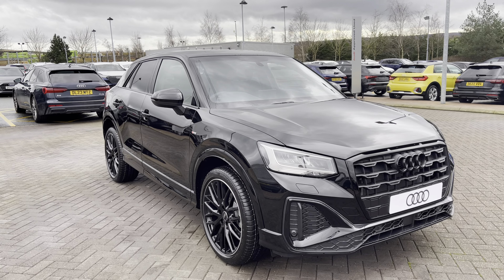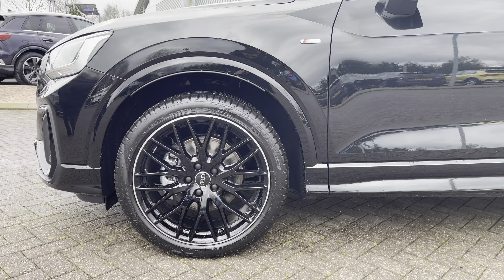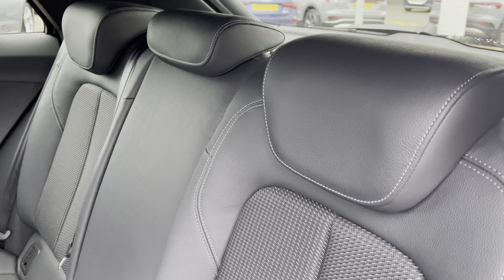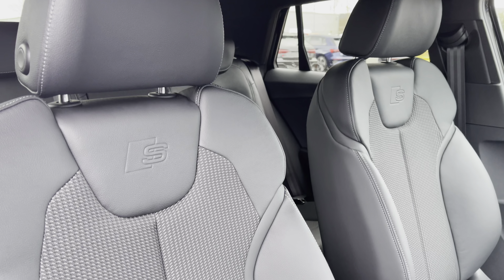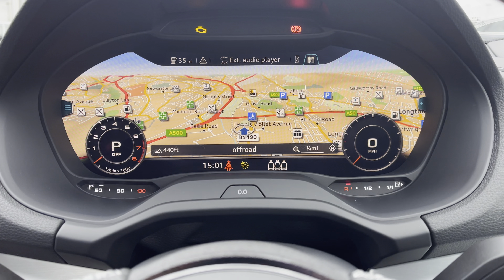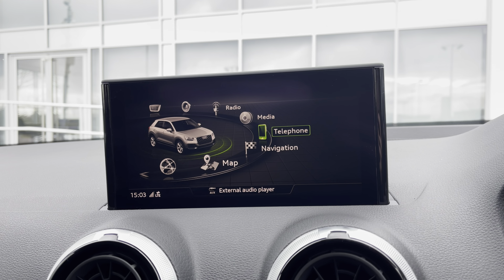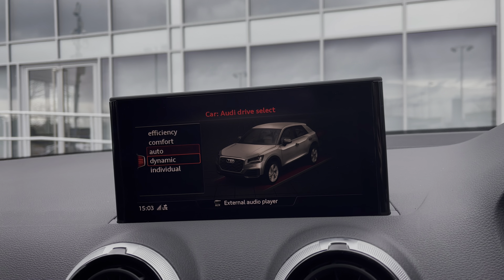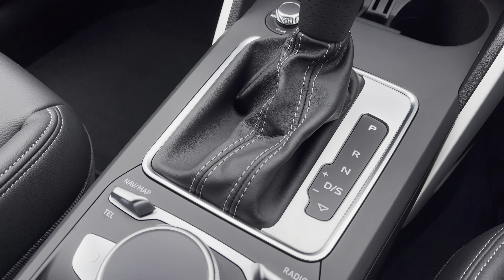Brand New Audi Q2 1.5 TFSI CoD 35 Black Edition S Tronic Euro 6 (s/s) 5dr | Stoke Audi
Audi Q2
Suv
Petrol
Automatic
Mythos Black

Key Features
19in Alloy Wheels
Power Operated Tailgate
Privacy Glass

Chapters
00:00 - 00:22 - Introduction
00:23 - 00:32 - Alloy Wheel
00:33 - 00:43 - Boot Space
00:44 - 00:53 - Rear Seats
00:54 - 1:14 - Front Cabin
1:15 - 1:44 - Behind Wheel
1:55 - 2:47 - Infotainement